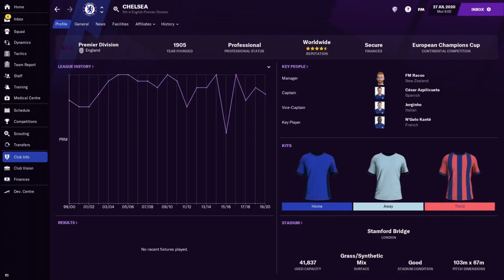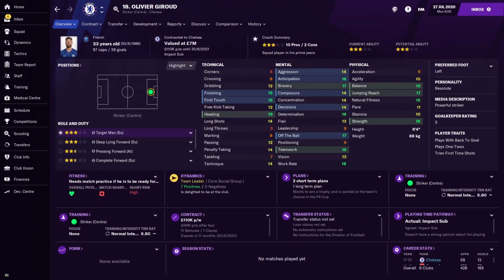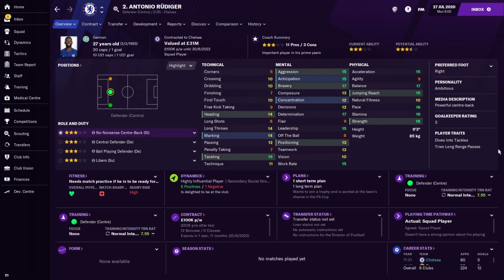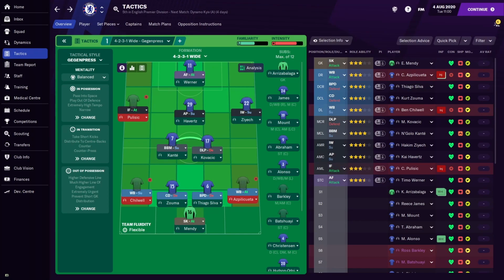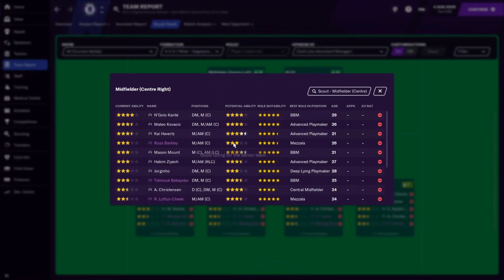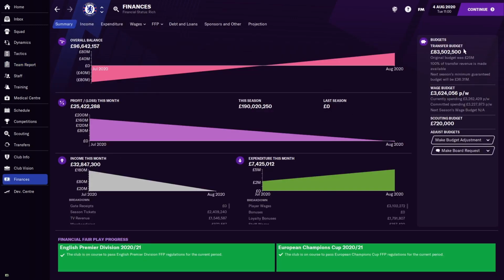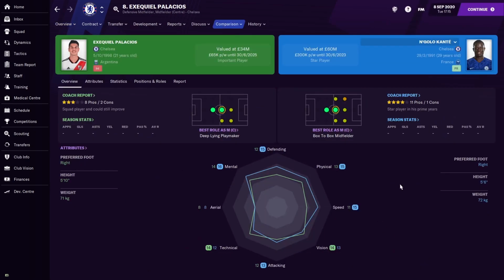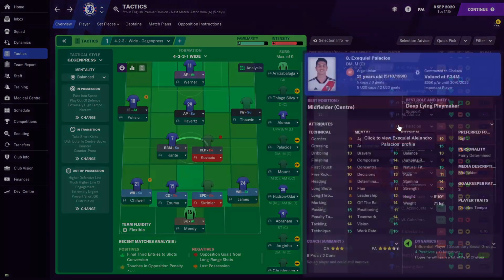CHELSEA TRANSFER GUIDE FM21 | 3 Signings & 3 Sales | Football Manager 2021 Team Guide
Welcome to 3 Signings & 3 Sales! The FM 21 Team Guide series where we take a club on Football Manager 2021 and suggest three players you need to sell and three players you need to buy for your FM Save. If you don't know what Football Manager is, it's basically a better version of FIFA 21 career mode. In this Transfer guide series, we will be looking at bargains, wonderkids, experienced players, deadweight, overpriced and surplus to requirement players to make the most of your budget and help you win in your FM journey.

Todays FM21 Transfer Guide is on Chesela FC. A side who just won the UEFA Champions League Final against Manchester city but still need some work to be crowned champions of the Engligh Premier League. With players like Werner, Thiago Silva, Havertz, James, Mount and Kante, the team already has some solid foundations but we can make some signings and sales to take them to the next level.